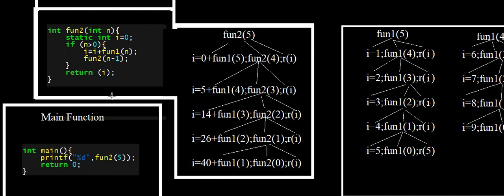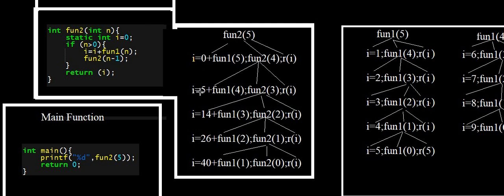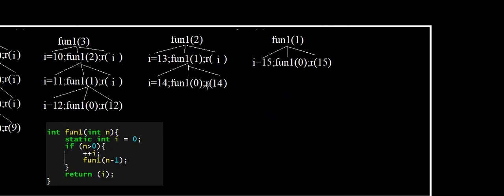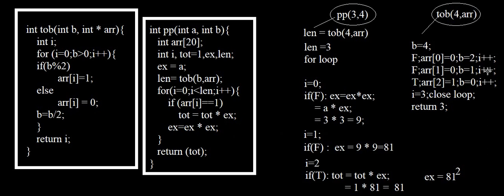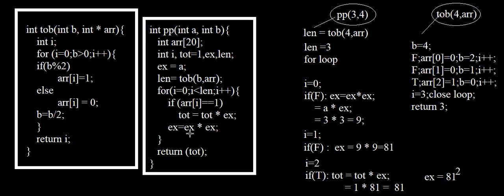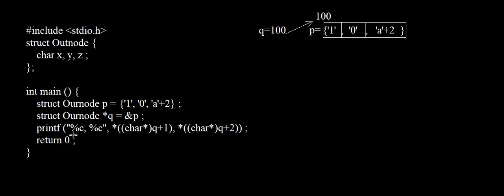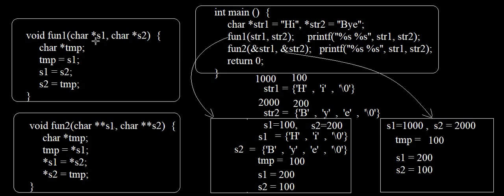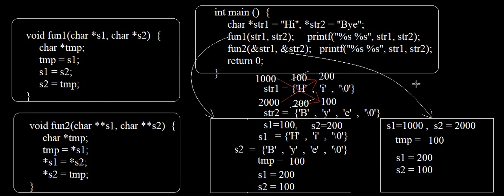C Programming for GATE || Set 1 || Previous Year Questions solved|| Explained || Code Spectrum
codespectrum, abhilashdas, This video demonstrates the solution to past previous years CS GATE 'C Programming questions' from 2020 and 2018 in an easy way. The illustration is quite simple and easy to understand. You may pause the video and write down the important points you come across. Rewind the video if necessary and also comment your doubts in the comment section. If you feel something in the video is wrong or explained wrong, write us in comments about the query and confirm the solution from other sources as well. I will try to answer your doubts in the best possible way.

It motivates me to make more videos like this.